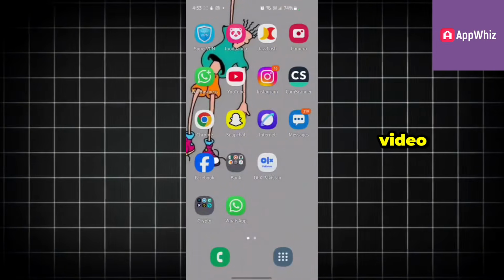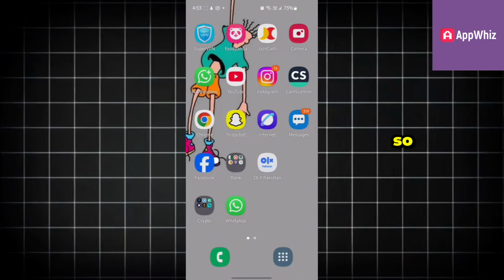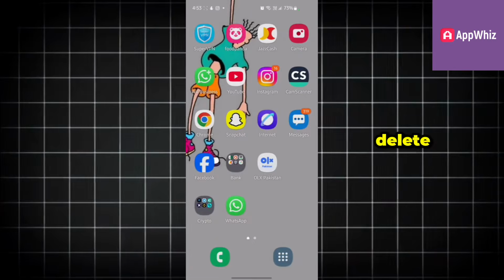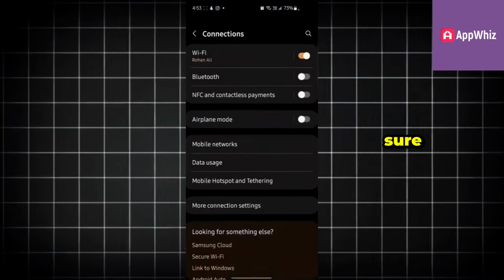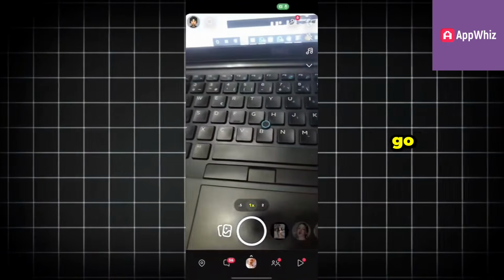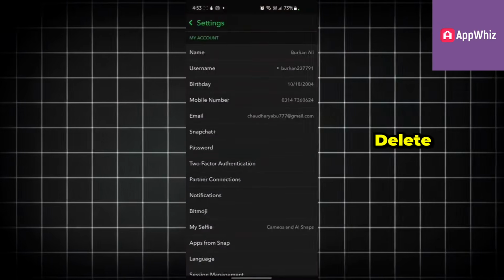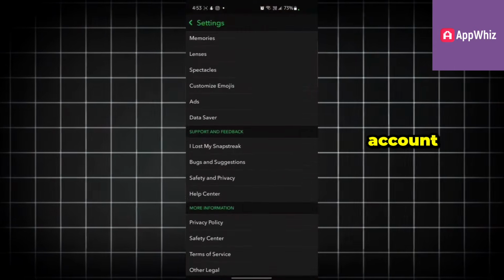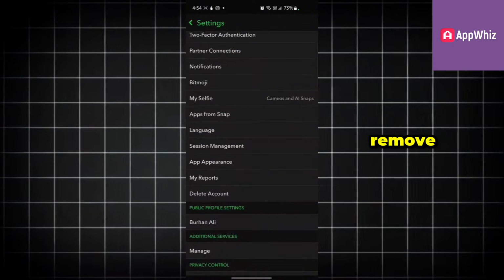How to Permanently Delete Snapchat Account on Phone | 2025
In this video, I will show you step by step how to permanently delete your Snapchat account on your phone in 2025. If you no longer want to use Snapchat or just need a break, follow this simple tutorial to remove your account directly from the app. Make sure you have a stable internet connection and no active VPN before starting.

📌 Topics covered:
 • How to delete Snapchat account permanently on phone
 • Step by step guide to remove Snapchat account
 • Fix if the delete option is not showing in Snapchat